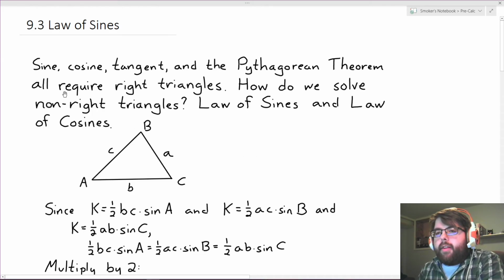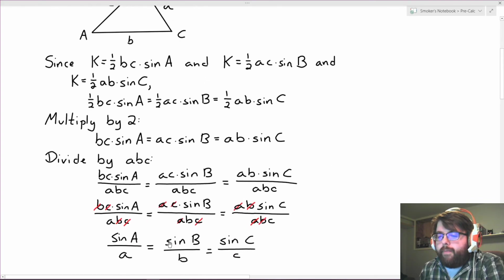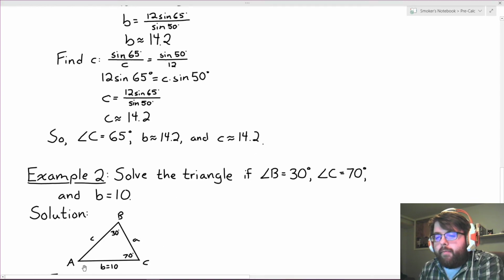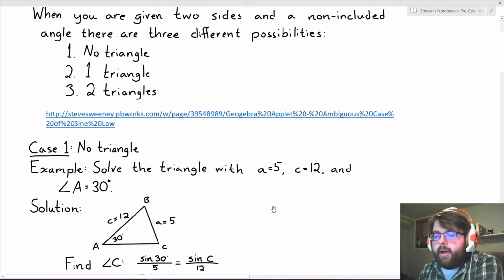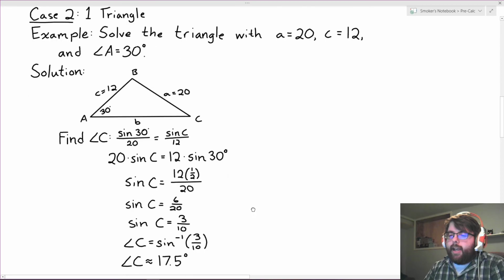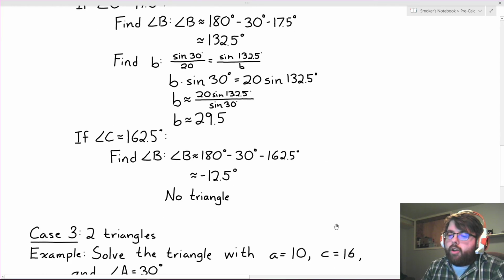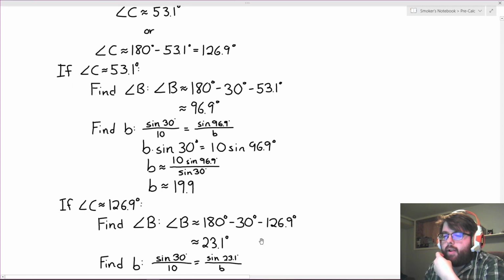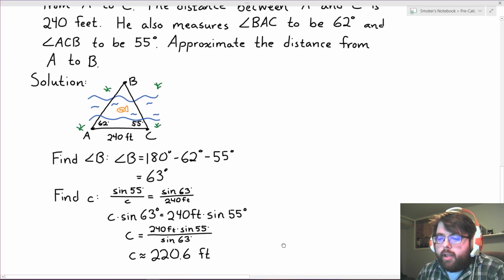Pre-Calculus - 9.3 Law of Sines